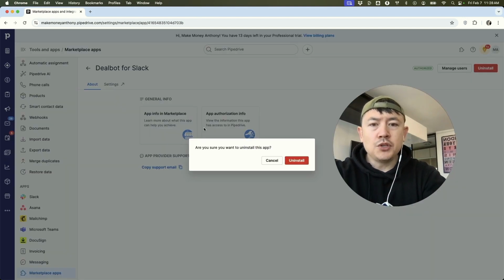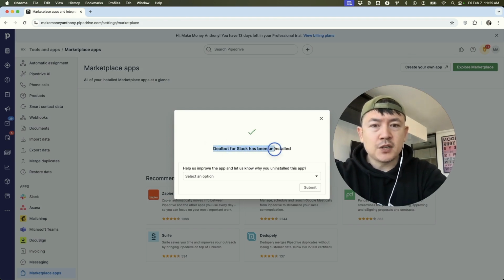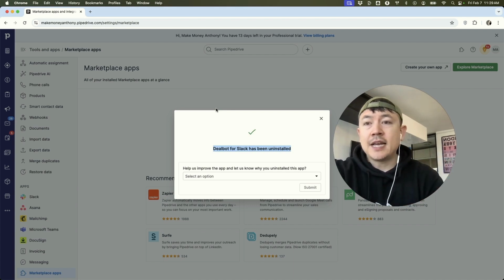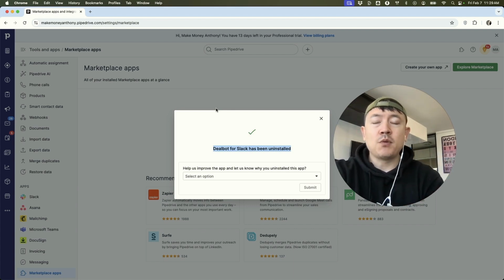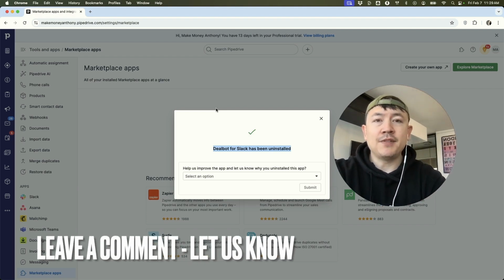✅ How To Delete Remove Slack From Pipedrive CRM 🔴